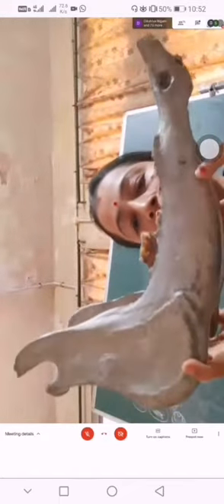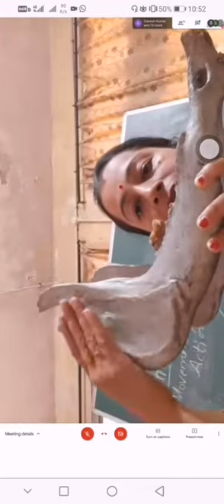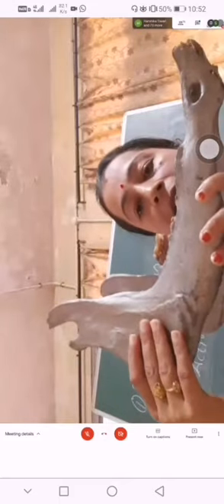Mandible /Part1/Osetology /Ndvsu by Dr. Nidhi Gupta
This channel doesn't want to harm any emotions of any person, name, religion and so on.

MANDIBLE OR LOWER JAW BONE
(Ox, Horse, Dog, Fowl)

Ox
It is a single bone. It is the largest bone of the face and is made up of two halves, which do not fuse completely
so that a mandibular symphysis is present. It has a body and two rami.
• Body
o The lingual surface of the body is covered in life by mucous membrane and tip of the tongue
rests on it.
o The mental surface is related to the lower lip.
o The symphyseal surface/symphyseal border/serrated border/medial borders are rough and
irregular.
o The alveolar/anterior border presents alveoli for the lower incisor teeth.
• Two rami
o The two rami diverge backward from the body and enclose the mandibular space.
o Each ramus is bent to form a horizontal part and a vertical part. The most prominent part of
the curve is the angle.
o The lateral surface is widest at the angle and narrow at either end. It is smooth and convex in
the horizontal part and is nearly flat in the vertical part. A rough elevation near the angle and
the rough line are for the insertion of the masseter muscle. It presents a fossa at its junction
with the body. Placed in this fossa is the mental foramen-the external opening of the
mandibular (inferior dental) canal. A small incisor canal continues the mandibular canal into
the body of the mandible.
o The medial surface of the horizontal part gives attachment to the mylo-hyoid muscle. An its
junction with the body is a fossa for the genio-hoyid and genio glossus muscle. On the vertical
part, this surface presents rough lines inferiorly for the medial pterygoid. Placed about the
middle of this surface is the mandibular foramen the posterior opening of the mandibular
canal. From the foramen, a groove leads forward and downward-the lingual groove for the
lingual nerve.
o The dorsal or alveolar border of the ramus presents the inter-alveolar space in front and six
alveoli for the lower cheek teeth behind. In the vertical part it serves for the attachment of
muscles.
o The ventral border of the horizontal part is convex, and presents a smooth impression in its
posterior part left by the facial vessels and parotid duct. It is concave and thin in the vertical
part.
o The anterior extremity of each ramus joins the body. The posterior or articular extremity
presents a coronoid process in front separated by the mandibular notch through which passes
the masseteric nerve. The coronoid process is long, curves backward into the temporal fossa
and is for the temporalis.
o The condyle is elongated transversely, placed about two inches below the summit of the
coronoid process and articulates with the condyle of the squamous temporal through the
medium of an interarticular cartilage. The condyle projects inwards for the lateral pterygoid.
• The two halves of the mandible fuse completely.
• The alveolar border of the body presents six alveoli for the lower incisors and two for the canines.
• The lingual groove is absent.
• The antero-medal part of the condyle presents a depression.
• The fovea pterygoidea is for the lateral pterygoid muscle.
• Coronoid process is less prominent.
• The rami diverge less than in ox.

Dog
• The two halves do not fuse.
• The alveolar border of the body presents six alveoli for the incisors and two for canines.
• The horizontal part of ramus carries seven alveoli for the lower cheek teeth.
• The interalveolar space is very short or even absent.
• There are two or three mental foramina on either side.
• The vertical part is relatively small.
• The lateral face of the vertical part presents a deep masseteric fossa.
• The posterior border bears an angular process at the level of the mandibular foramen.
• This is the equivalent of the angle of other animals. The condyle is placed very low.
• The coronoid process is extensive and is bent slightly outwards and backward.

Fowl
• It is a single bone and each half is made up of five pieces in the embryo.
• The two halves fuse anteriorly. Posteriorly its articular part carries an articular area for the lower end
of the quadrate bone. Behind this, the ventral border is carried upward and backward by a process.
• The quadrate bone articulates with the articular part of mandible below, above it articulates with the
temporal, in front of the tympanic cavity , laterally with the quadrato jugal bone; medially with the
pterygoid bone. It is irregularly four sided. Its anterio-medial angle projects into the orbit as a
muscular process. The quadrate is the homologue of the mammalian incus (one of the middle ear
ossicles). Its presence and the great mobility of the bone of the face permit extensive opening of the
mouth. (See for details-under mandibular articulations in arthrology).